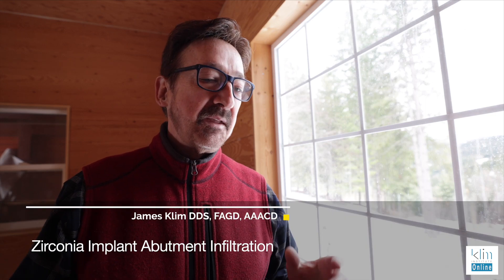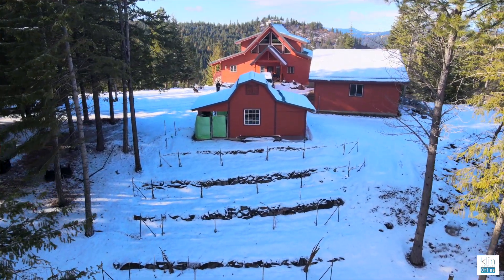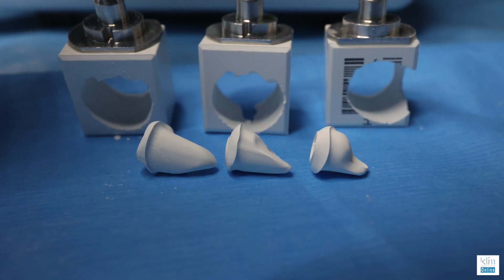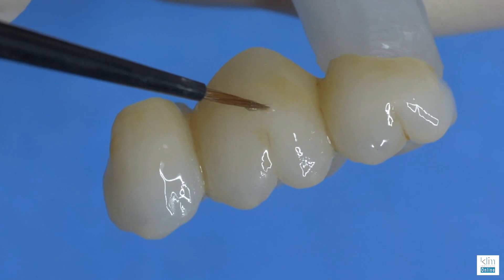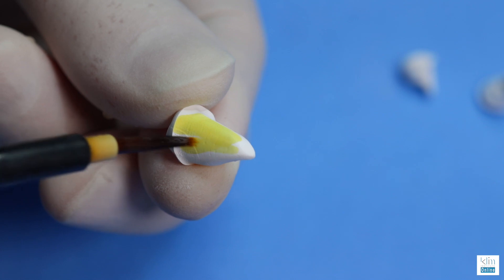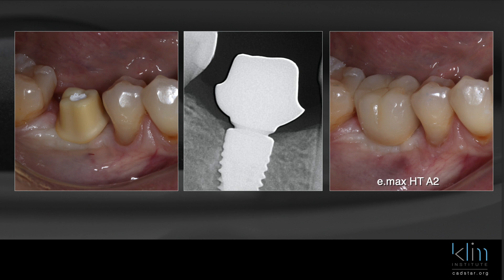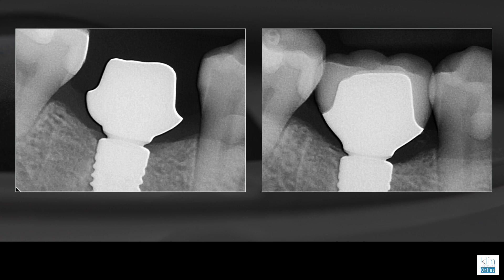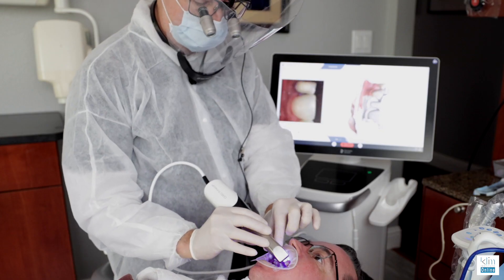Making an Aesthetic Zirconia Implant Abutment